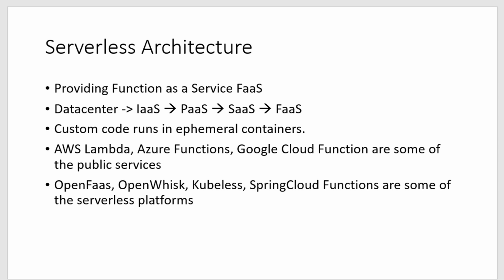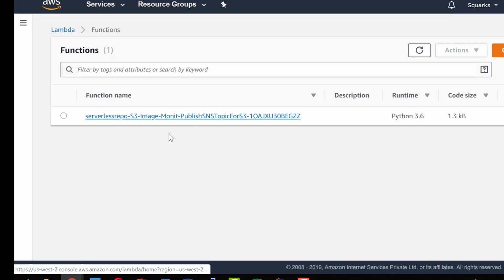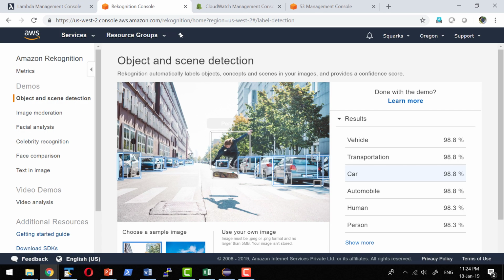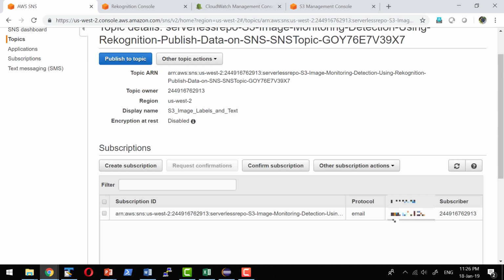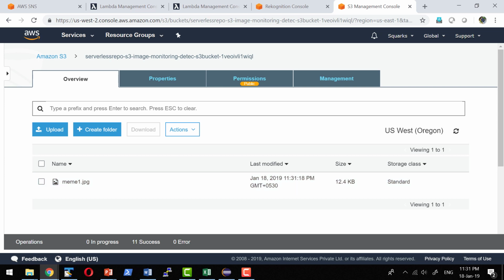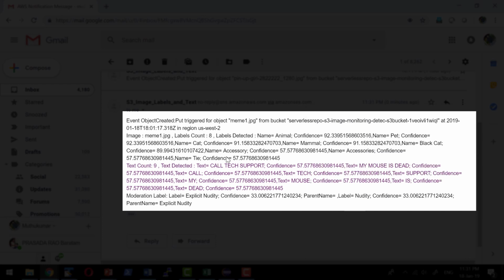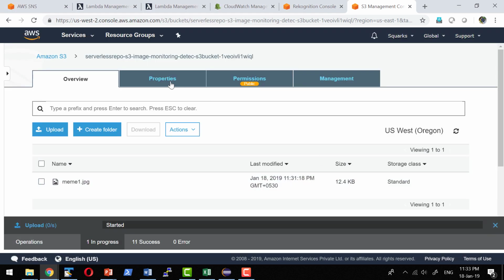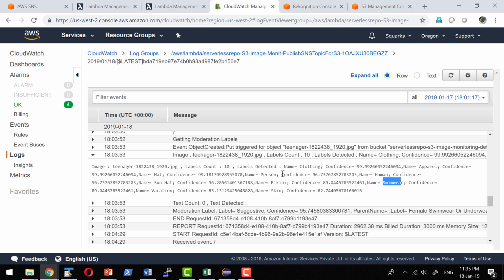Cloud Serverless AWS Lambda - Video 47